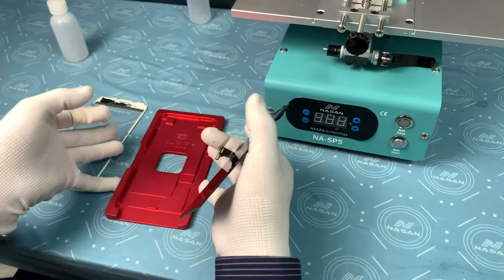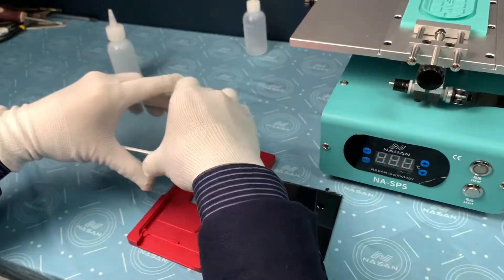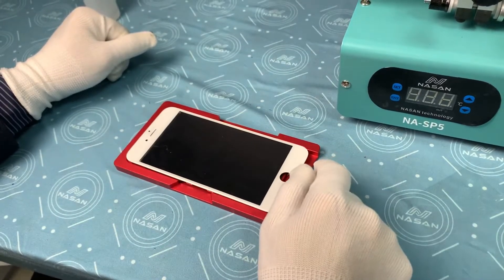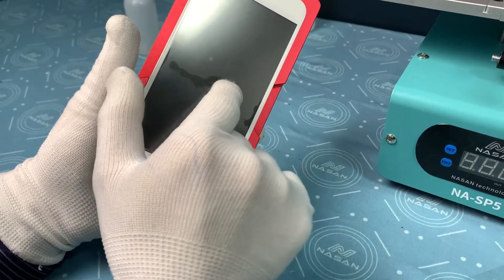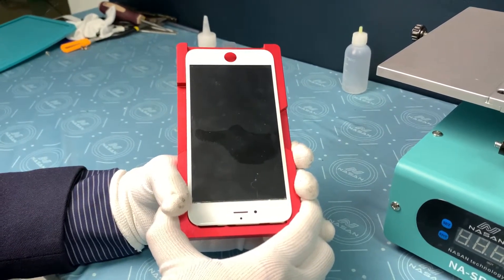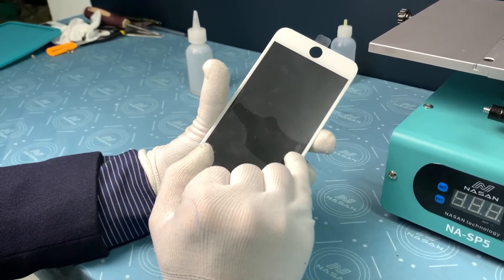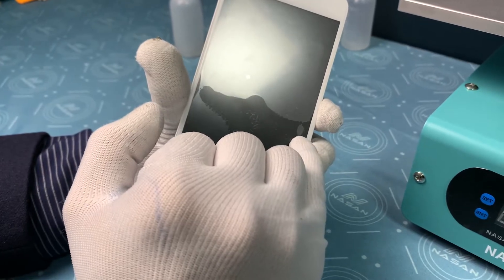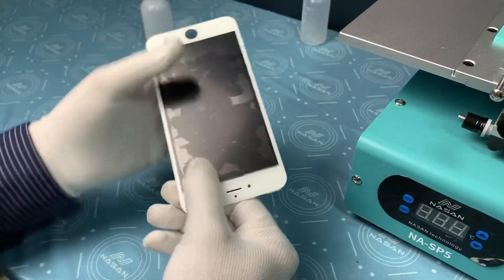About LCD/ screen alignment- you need to know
Before putting the screen into the laminating machine, we need to align the Glass and LCD. This step is very critical, we need to pay attention to the details, please watch the video to learn more.